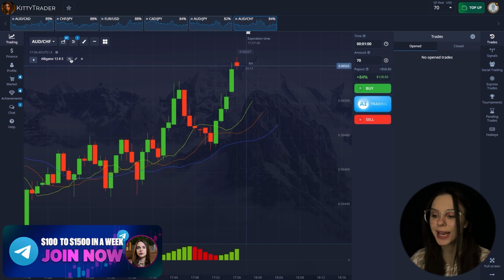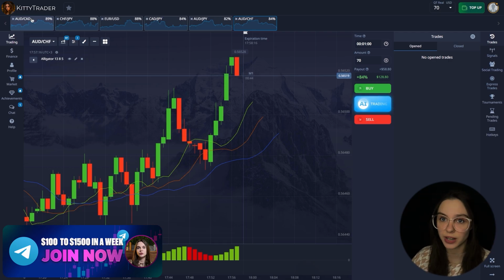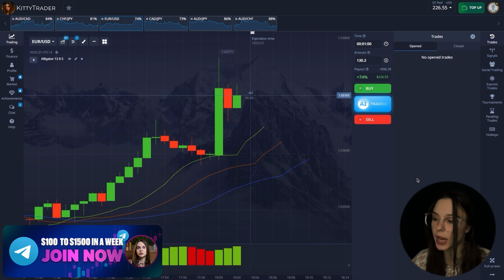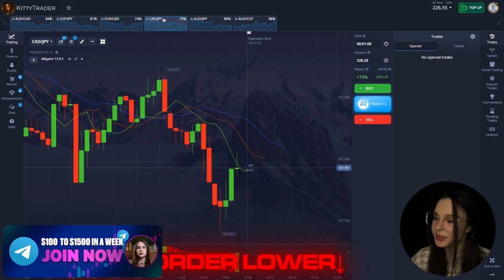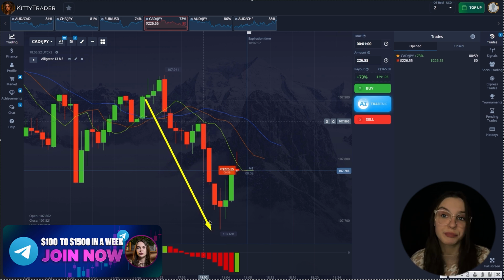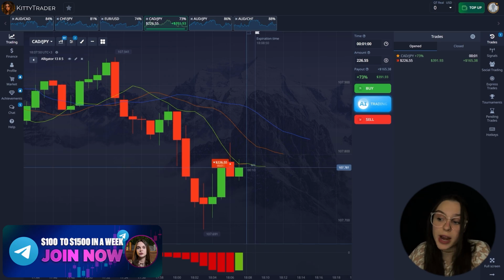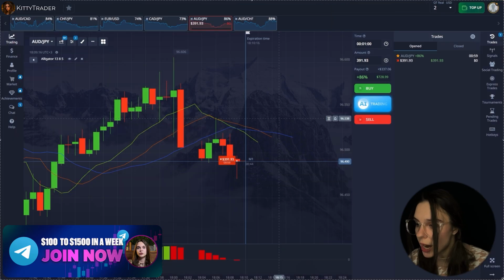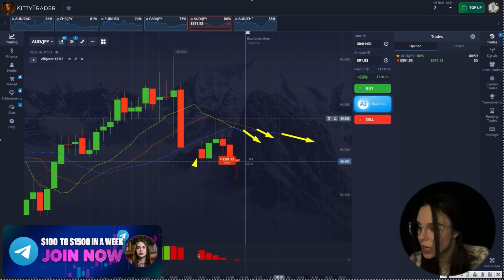🔥 MASTER POCKET OPTION TRADING QUICKLY | Expert Copy Trade | Pocket Option Strategies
📈 Write me Telegram : @PHTEAMBINARY

Hi, I'm Ariana Trader! Today, this trading strategy is ideal for novice traders who want to turn a small balance into a significant profit. During this detailed pocket options trading session, I will teach you the basic analysis techniques that I rely on and provide information that will help you understand how this trading platform works more effectively. 📈

⏰ TimeStamps:

binary options
binary options learning
binary options strategy
binary options trading beginners
pocket option
pocket options